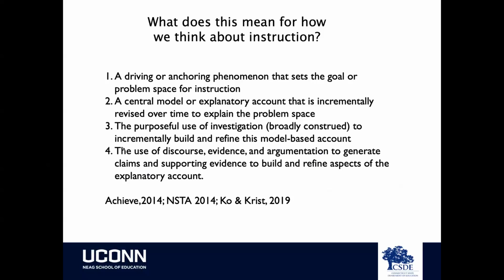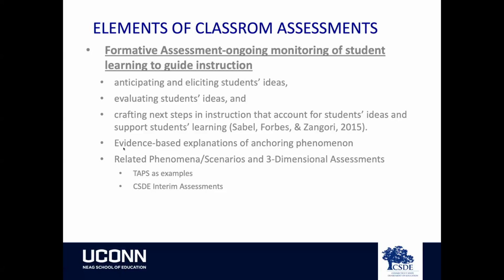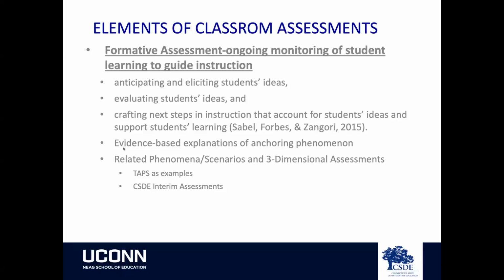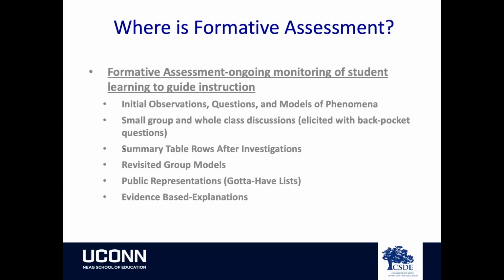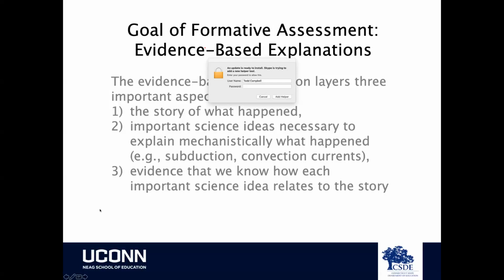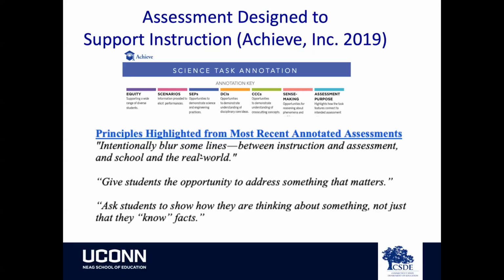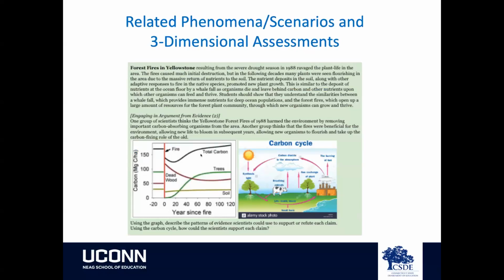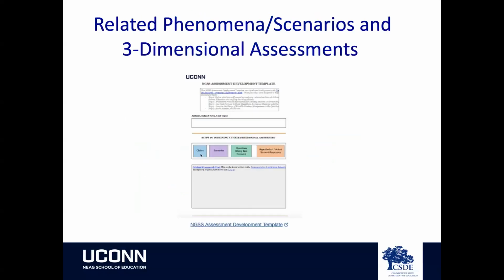Classroom-Level Assessments Resources Supportive of Implementation of the NGSS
This introductory webinar focuses on classroom-level assessment resources supportive of the implementation of NGSS. These are typically referred to as “formative” assessments. Science teachers who are using NGSS in their classrooms, are always looking for creative, and imaginative ways to gauge their student’s level of understanding. This webinar will help viewers understand the process to develop these tools.